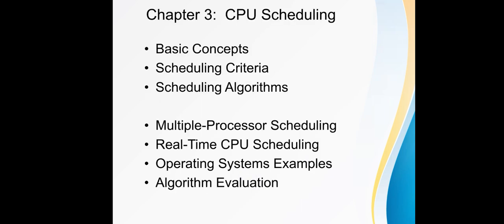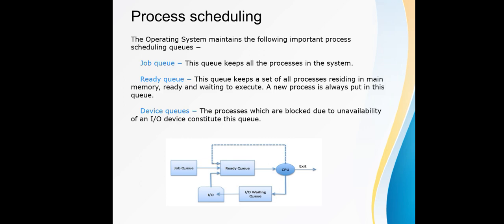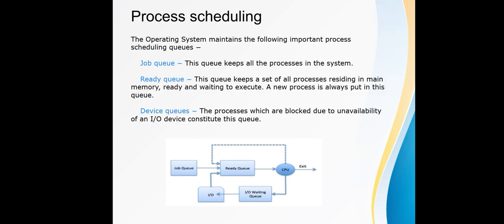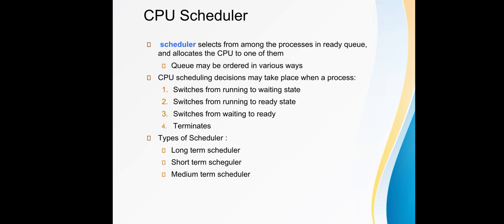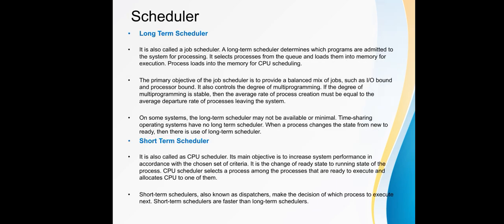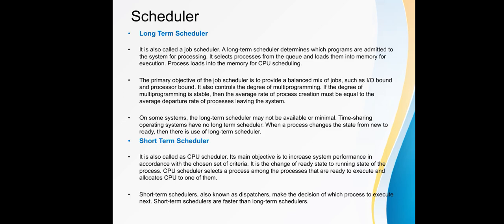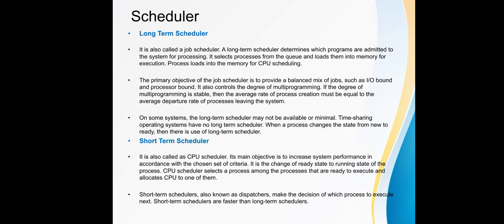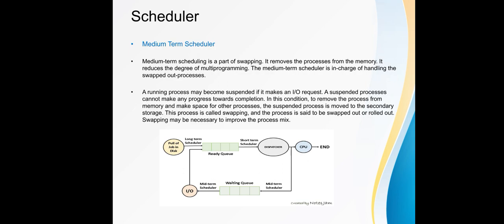operating system - Scheuler